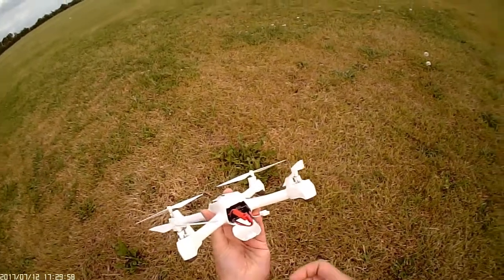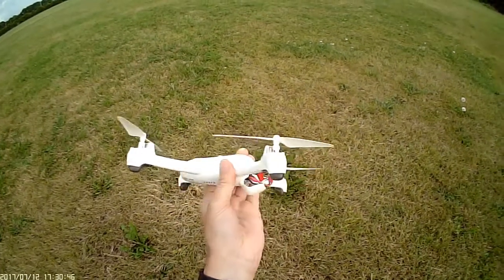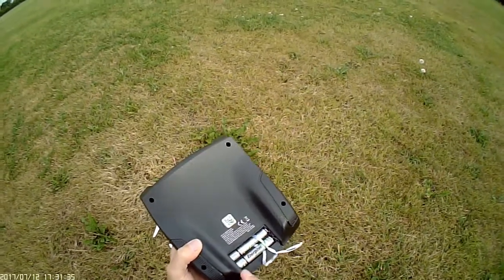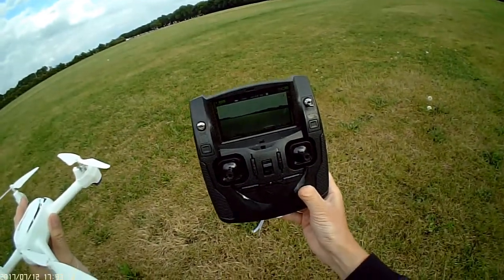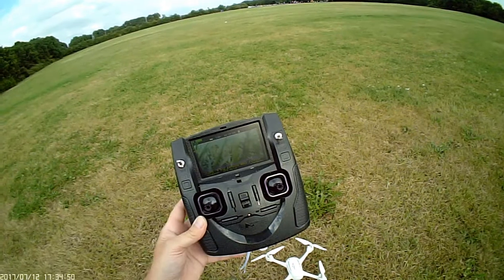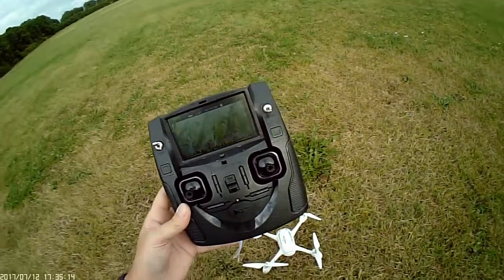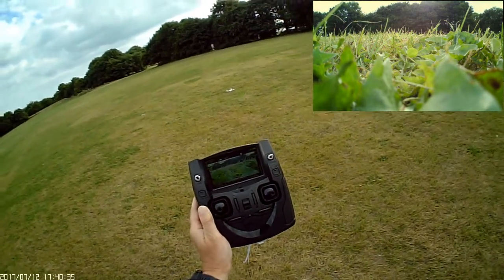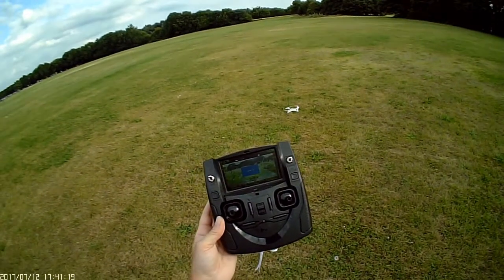Hubsan h502s review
Review of the Hubsan H502S X4 Desire Quadcopter.
Tested the 'follow me', 'headless mode', video & phot record and return to home fuctions.